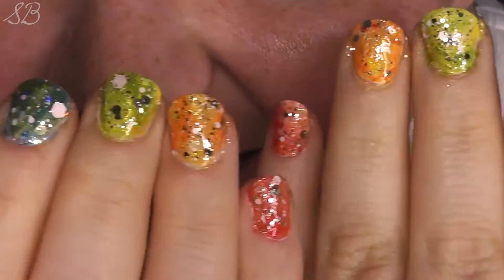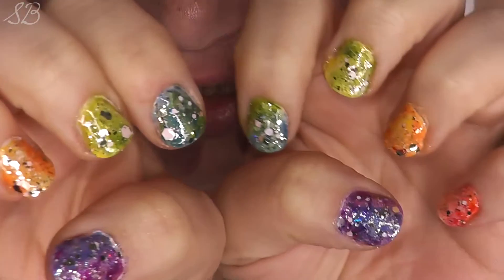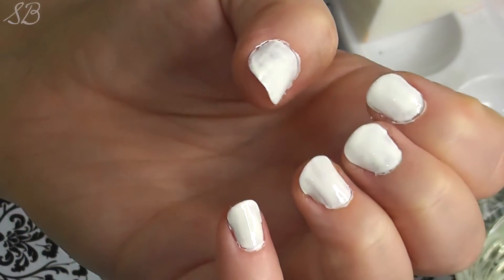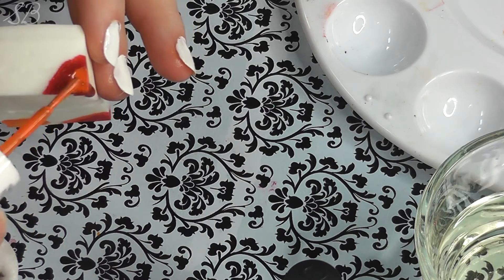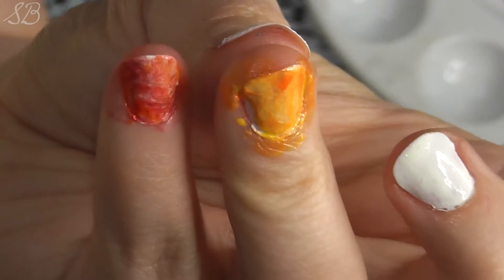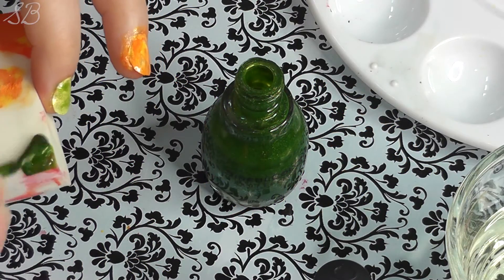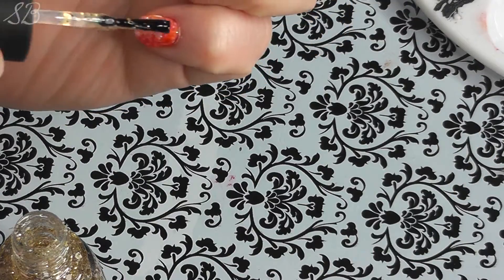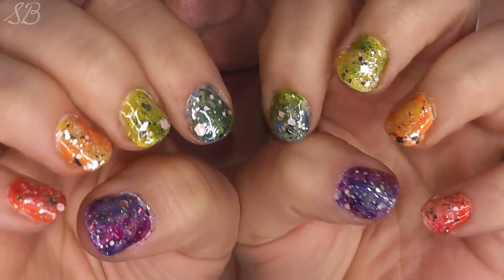Rainbow Gradient Galaxy Nails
I wanted to create a fun, colorful rainbow look on my nails without doing the same old thing. These are my zany rainbow nails that follow a gradient and also have a galaxy pattern. I hope you like them!

Need a makeup look to go along with your new mani? Go check out this rainbow eye makeup look here:

100DaysofMakeupChallenge going on right now on Instagram - go follow to be alerted to my upcoming giveaway. :-)

Facebook.com/BellezzadiVita
Pampadour.com/em.weiss
Pinterest.com/emalyce89

Music graciously provided by Charity Vance: "Love Me"

Secret question:
Who is your favorite colorful cartoon character?